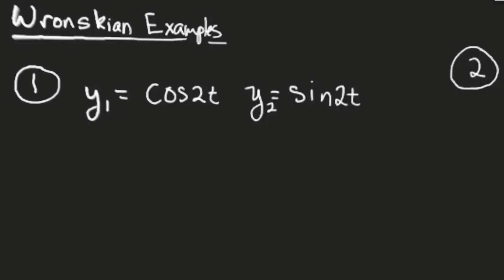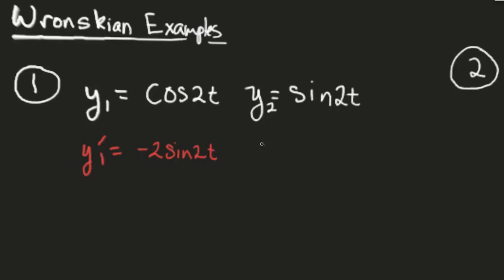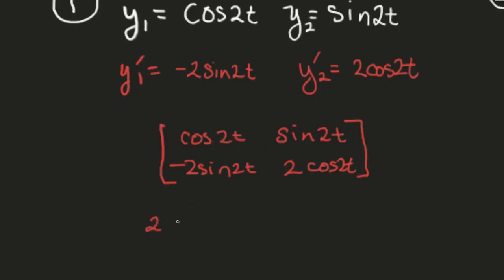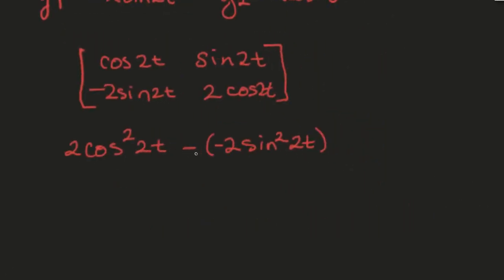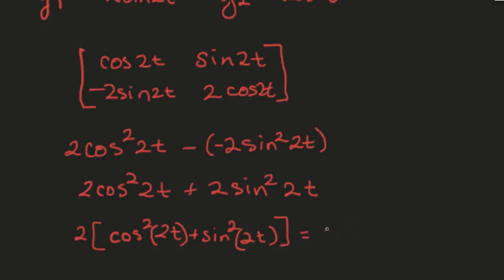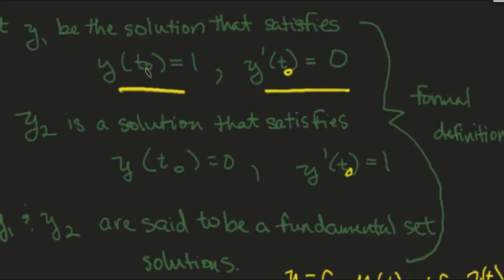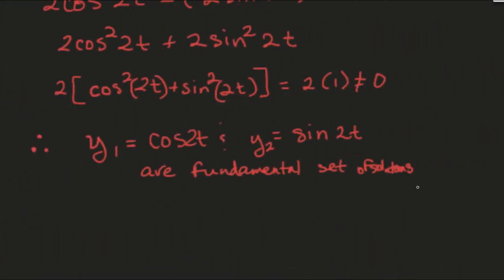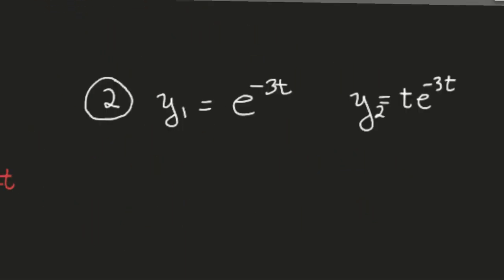[Math][Diff Eq]-Wronskian-Beginner Example Video